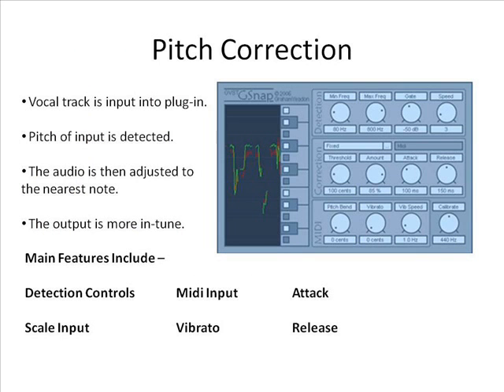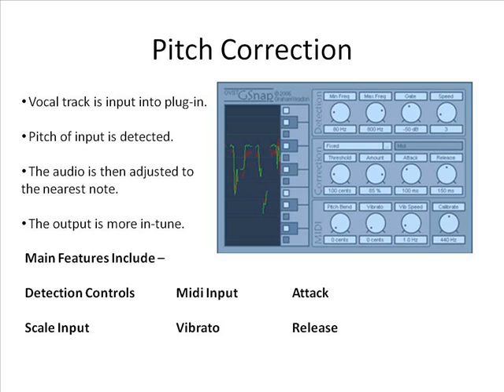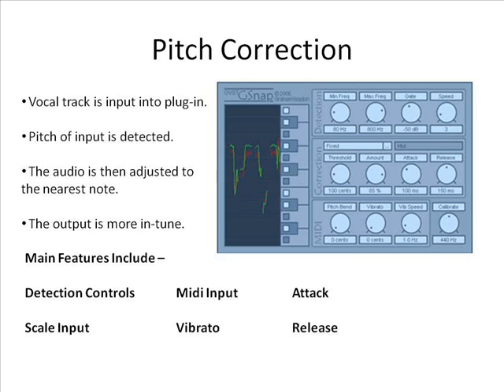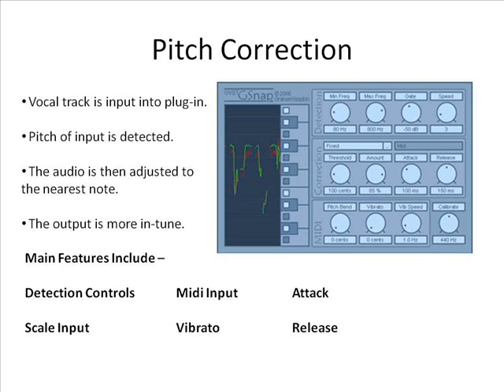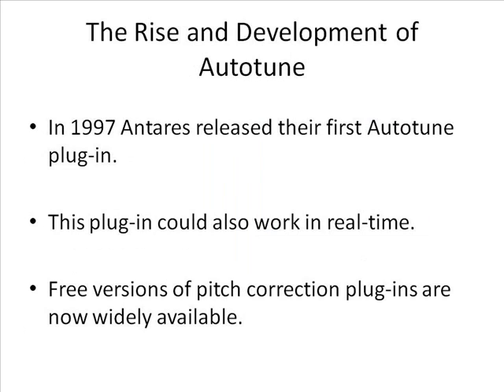Pitch Correction Presentation.wmv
William Newmarch
Year 2 Music Production Research Project Presentation.